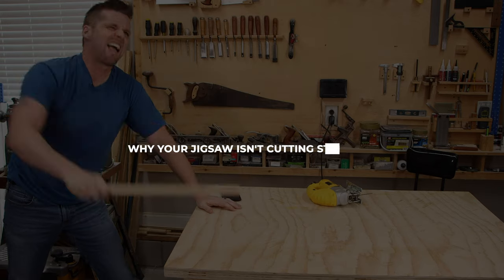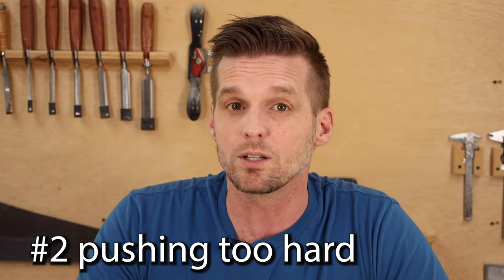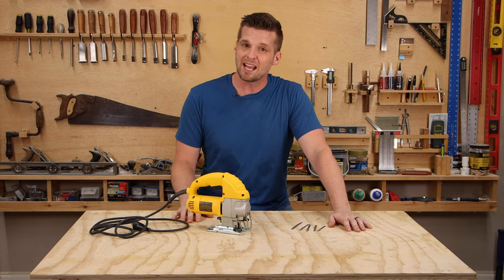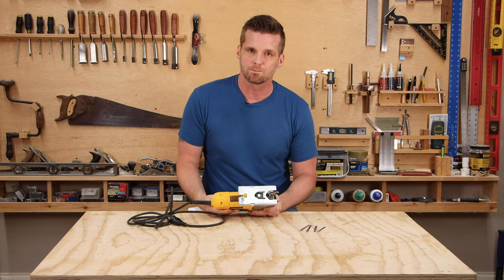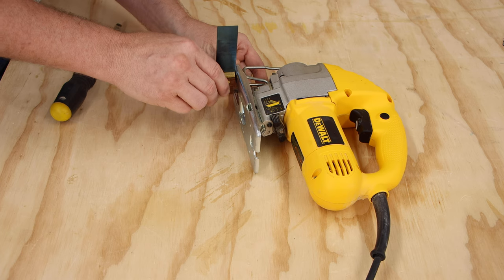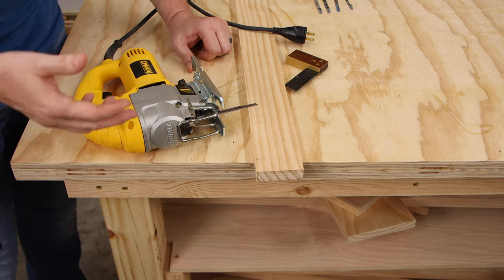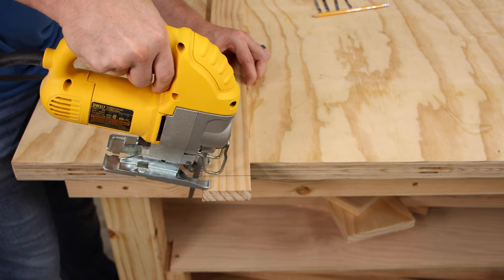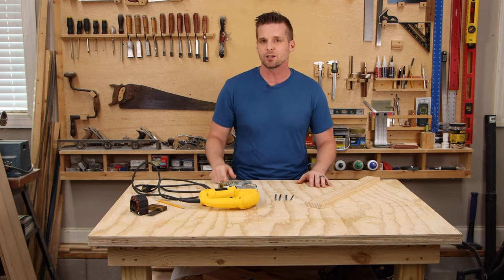Why Your Jigsaw Isn't Cutting Straight. How to Avoid Wandering, Deflection, and Bevelled Edges.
The jigsaw can be a difficult tool to great results with. I’ve identified six factors that you must get right in order to make the jigsaw behave and work well for you.